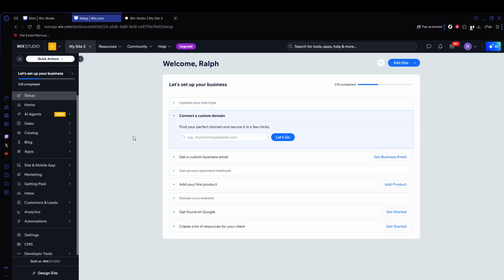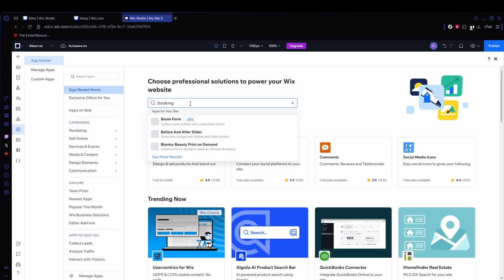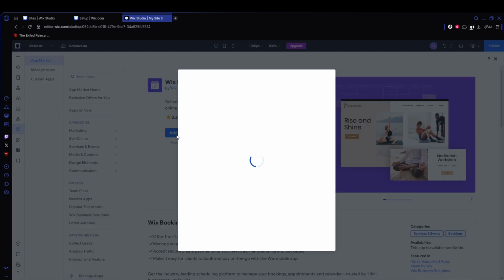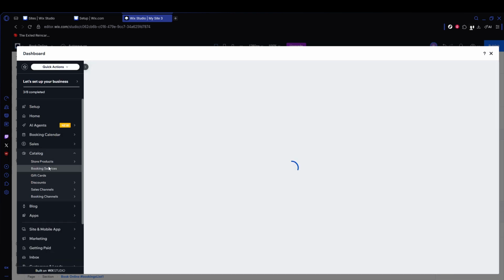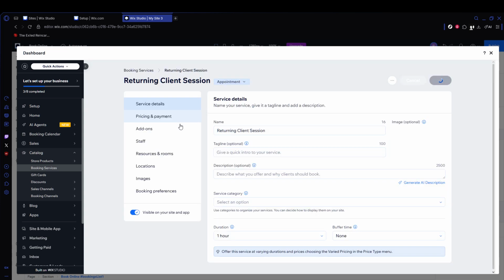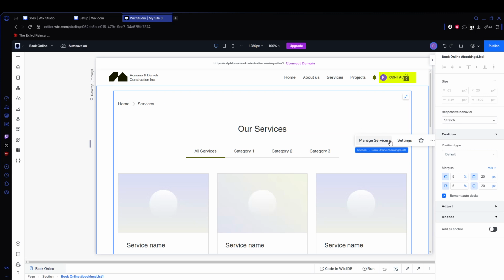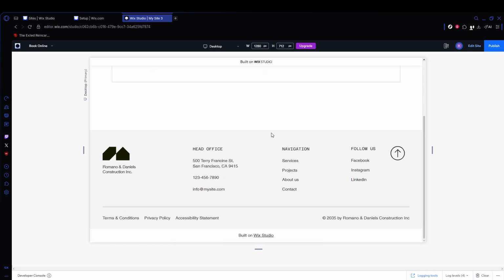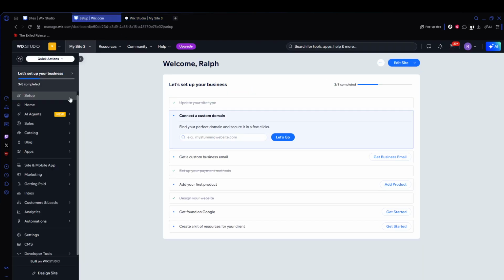How to Add and Use Wix Bookings [SIMPLE GUIDE]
In today's video we cover How to Add and Use Wix Bookings [SIMPLE GUIDE]